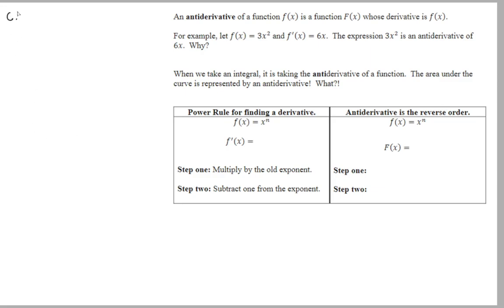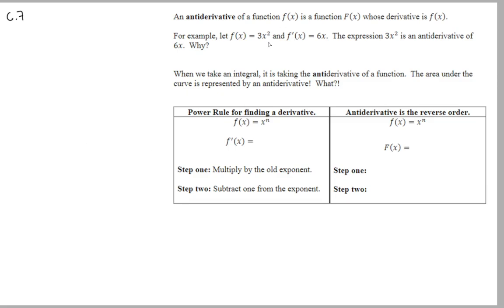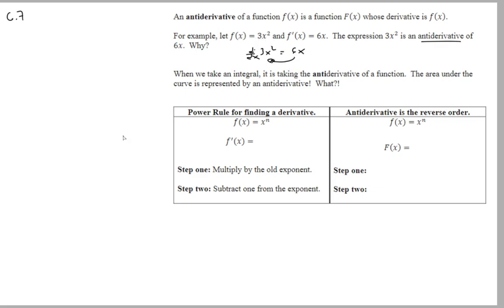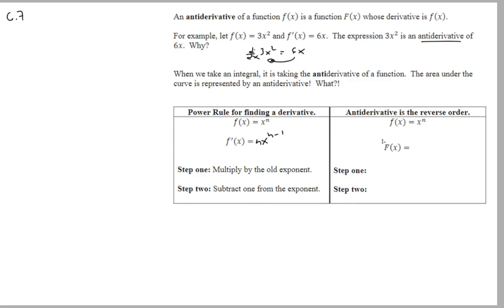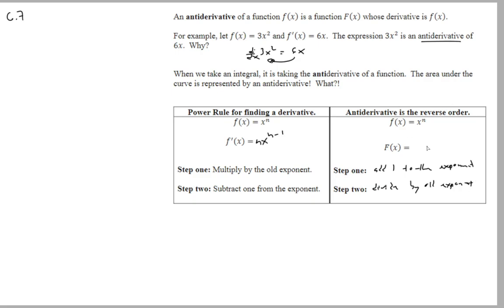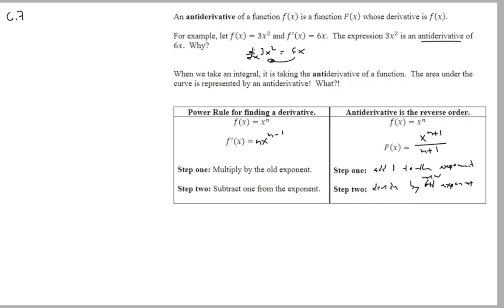6 7 The Fundamental Theorem of Calculus and Definite Integrals